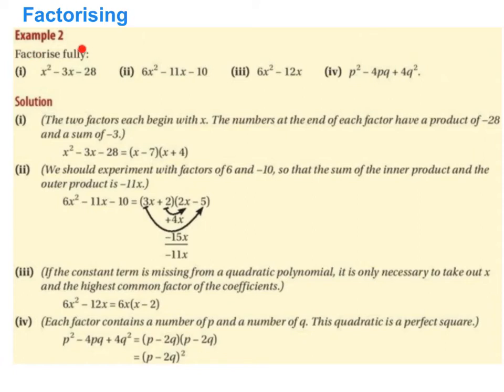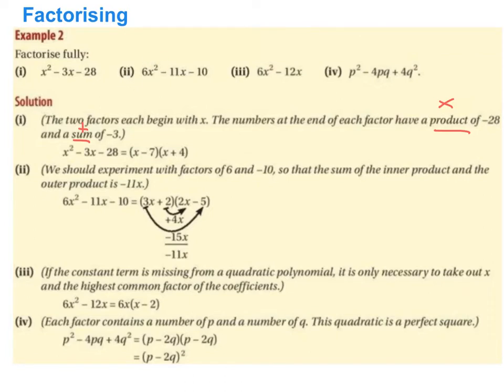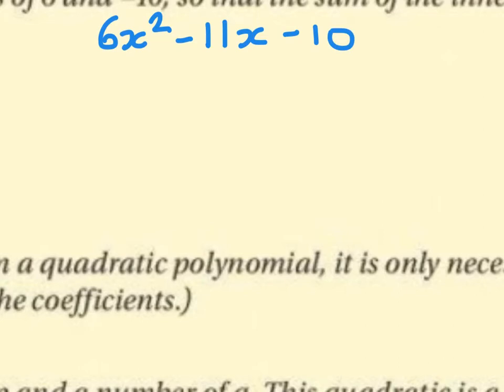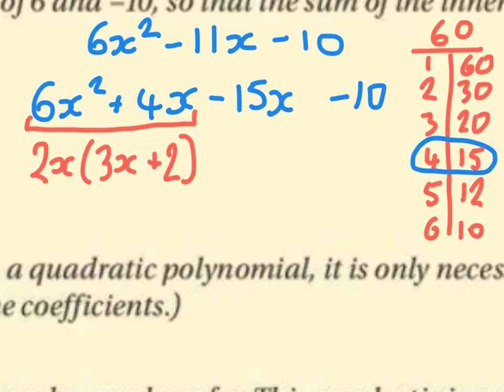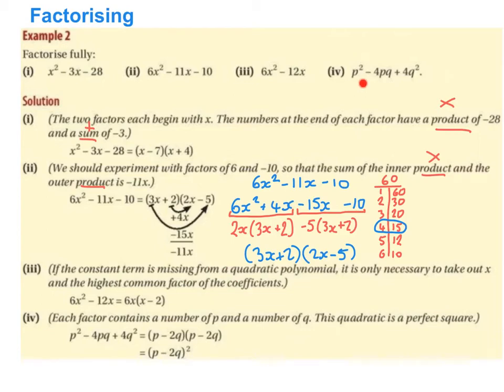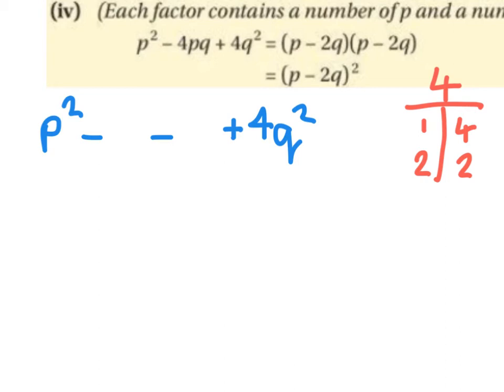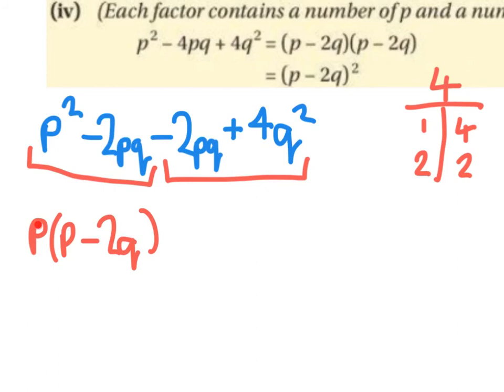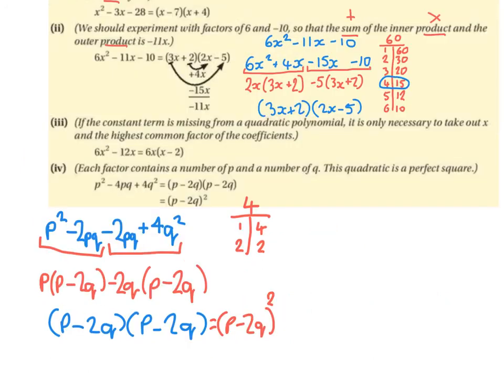LC HL factorizing quadratics